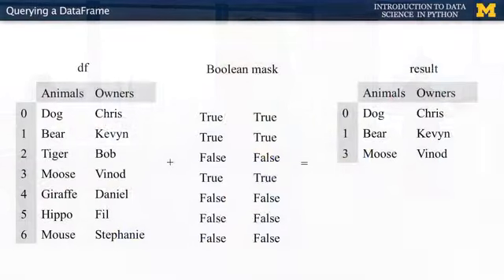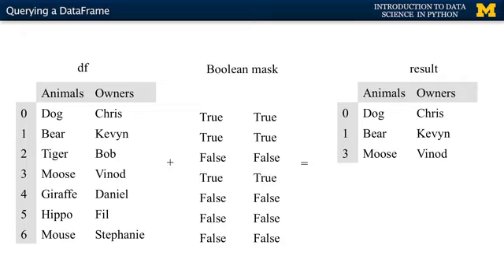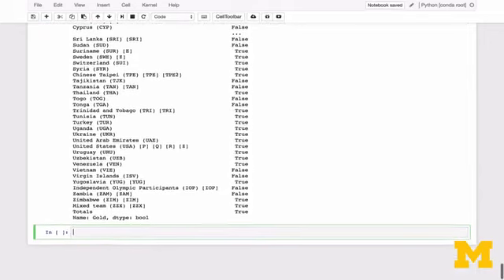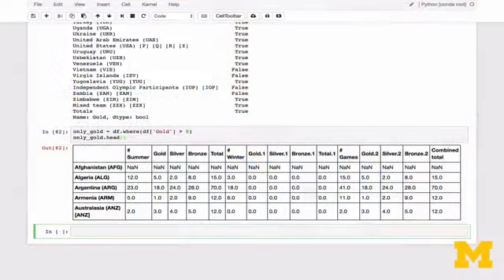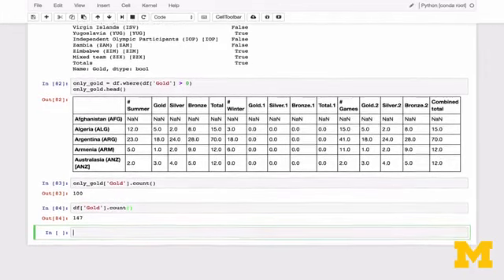16 Querying a DataFrame